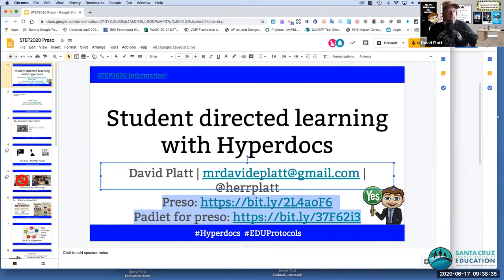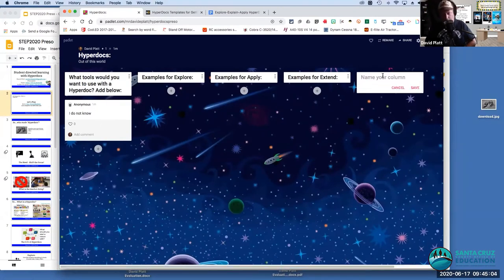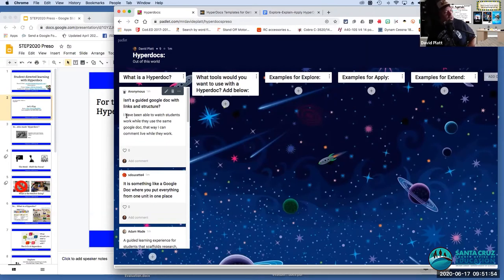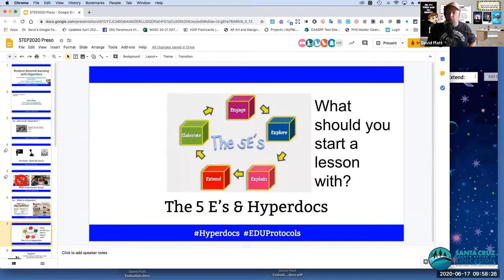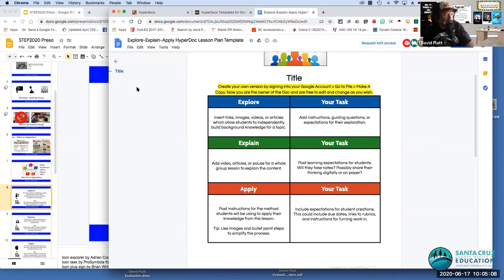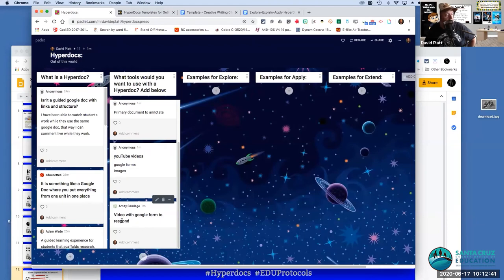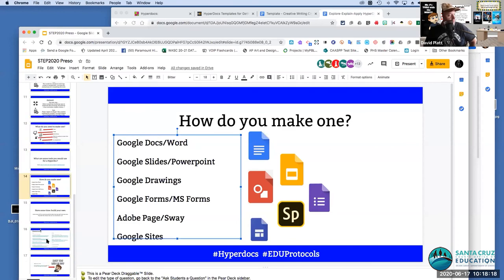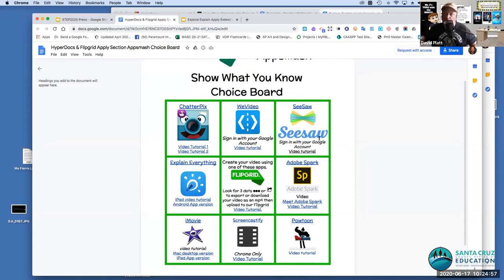Engaging learners with Hyperdocs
In this sessions we’ll engage learners with the 5 E’s using Hyperdocs! Looking at a variety of models, we’ll see how Hyperdocs can be a way to get learners moving and engaged in a distance learning model and put less stress on the teacher (and learner) at the same time!